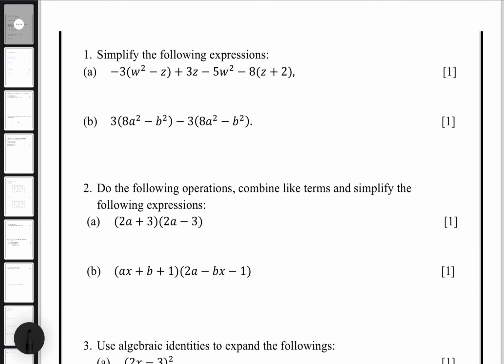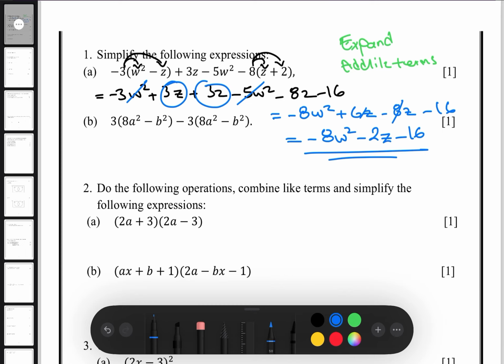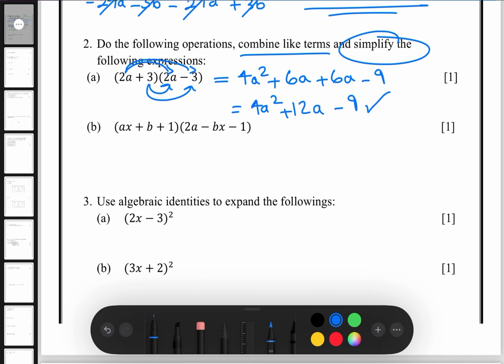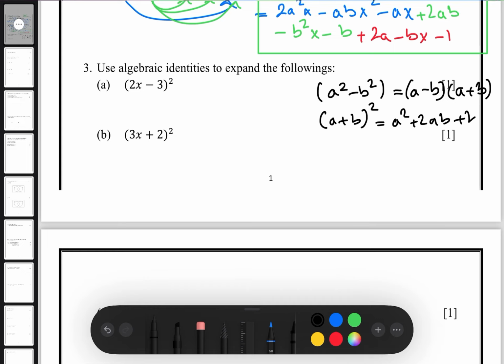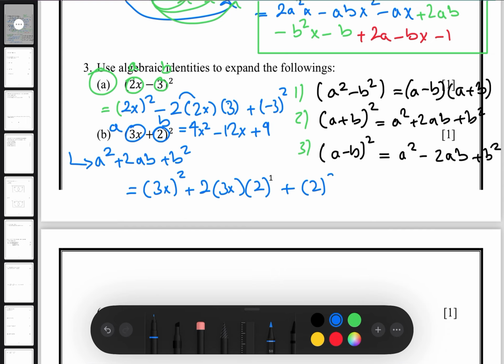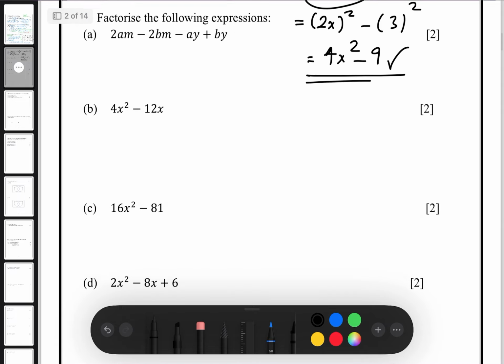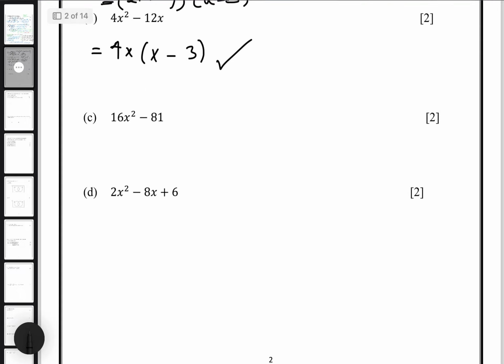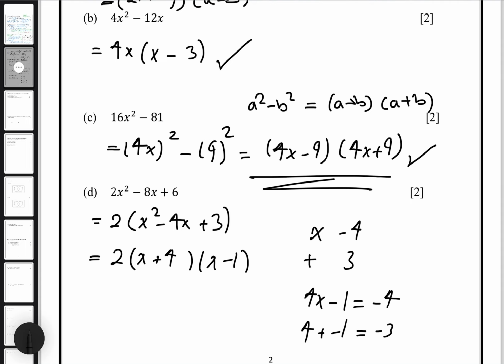Algebraic essentials -SAT math